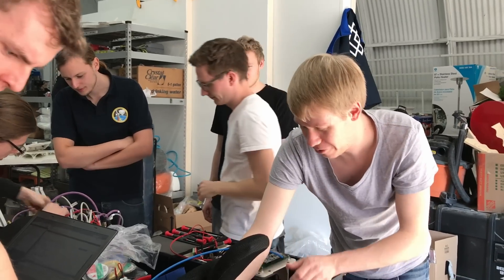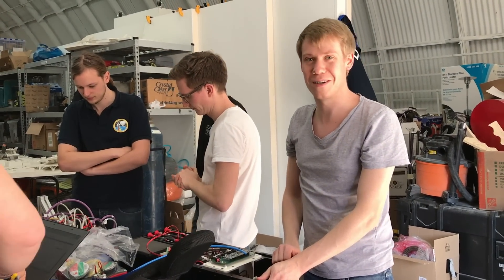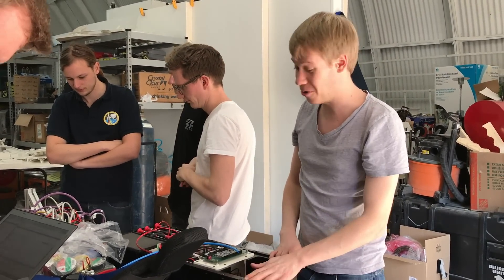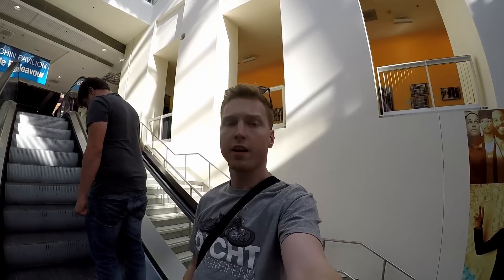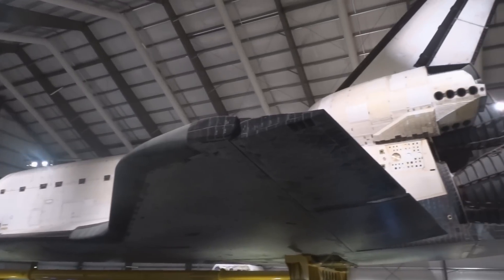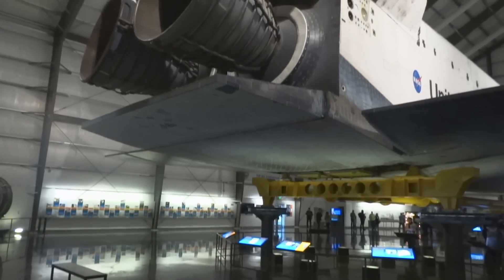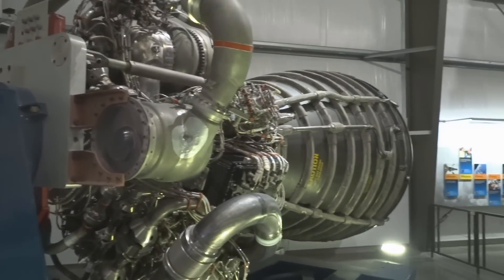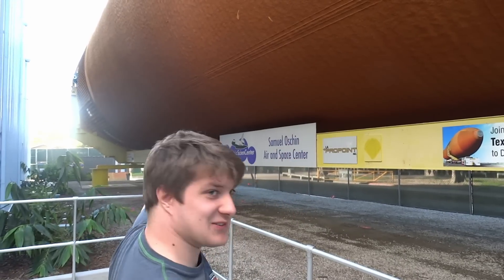WARR Hyperloop in L.A. #3: Building and Exploring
On the third day in Los Angeles we continued working on our pod and some of us also had time to visiti the California Science Center

We are a team of 29 students from Technical University of Munich, which participates in the SpaceX Hyperloop Pod Competition from 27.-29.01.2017 in Los Angeles.